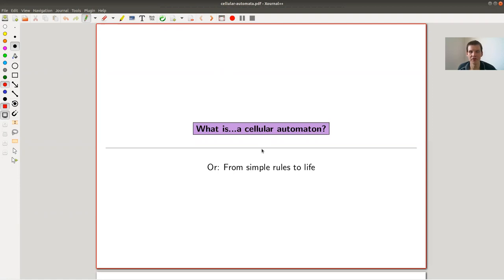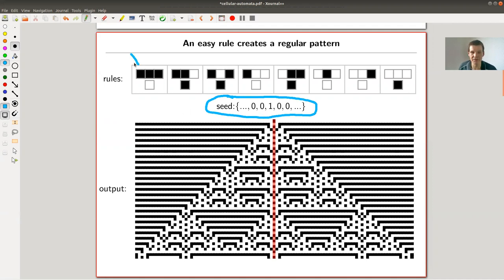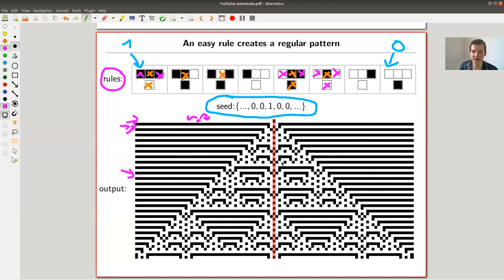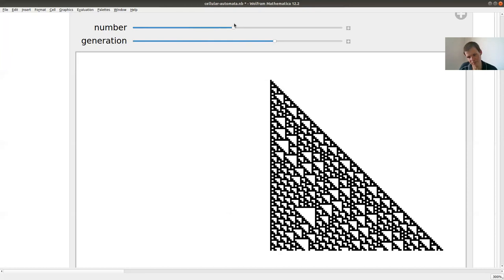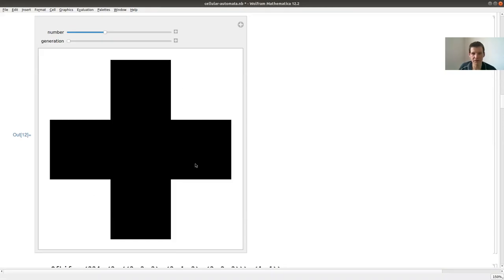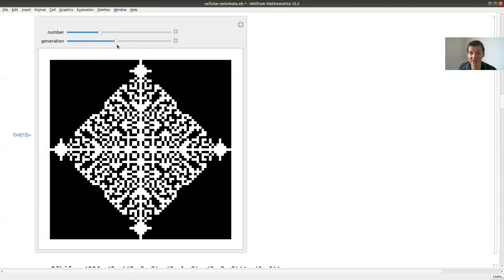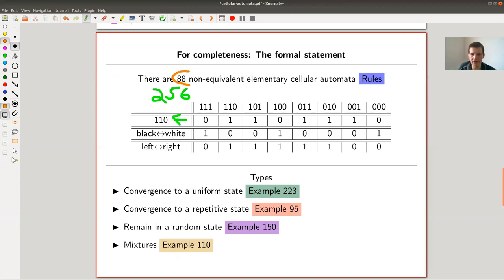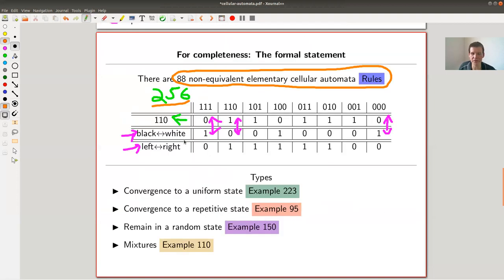What is...a cellular automaton?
Goal.

This time.
What is...a cellular automaton? Or: From simple rules to life.

Slides.

Material used.

Elementary automata.

Free online demonstration.

Mathematica.

Conway about the game of life.

Applications.